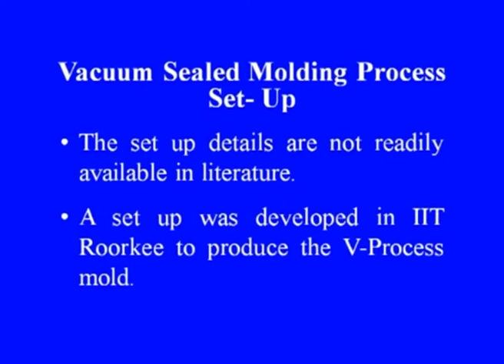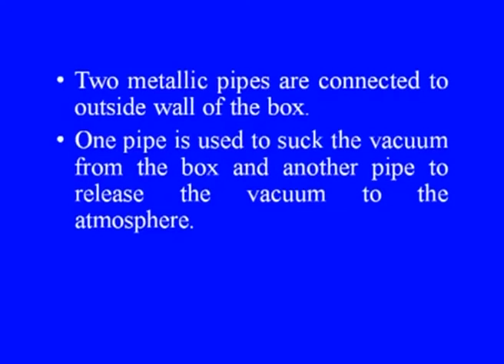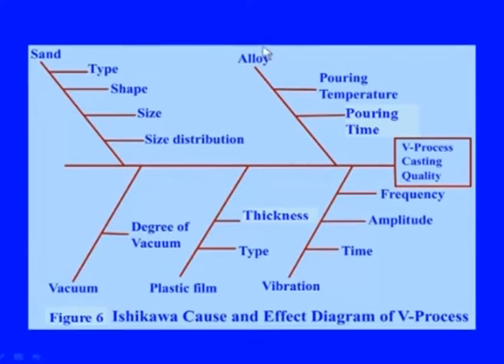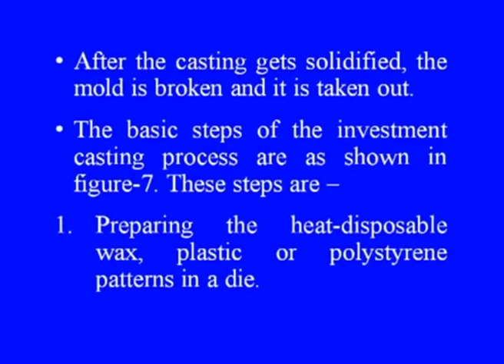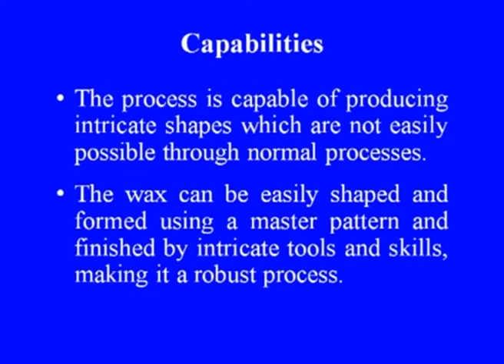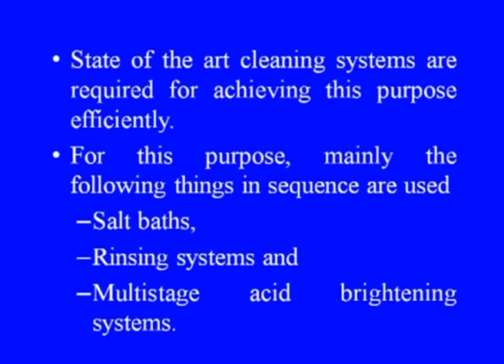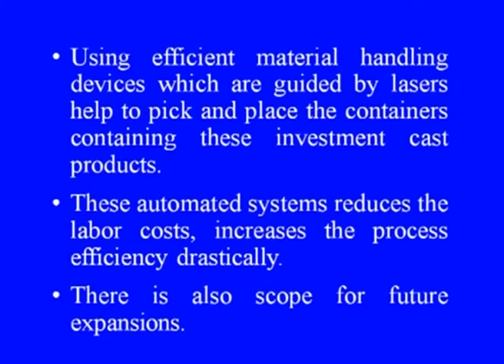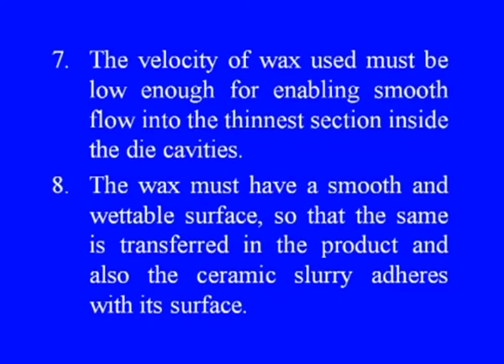Condensation and Boiling (Contd.)